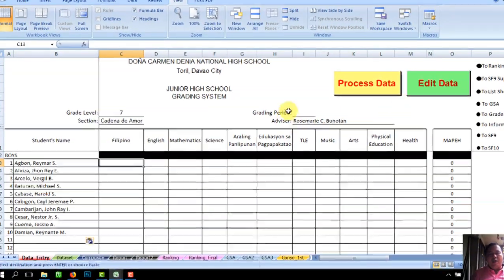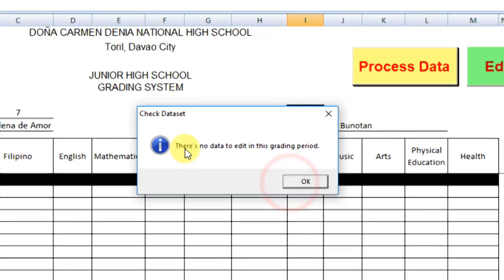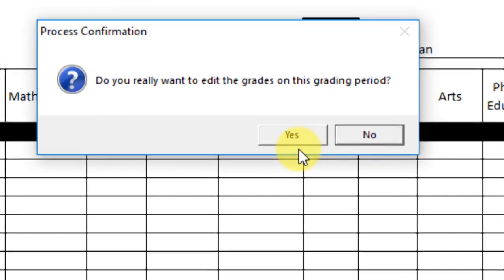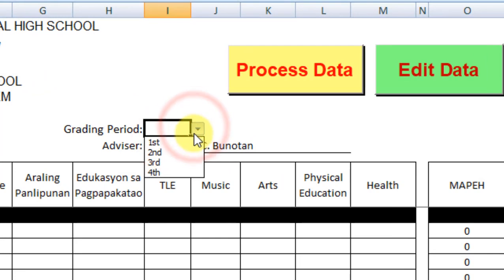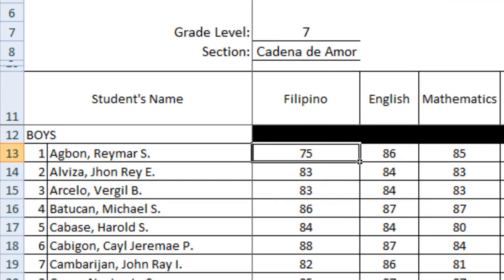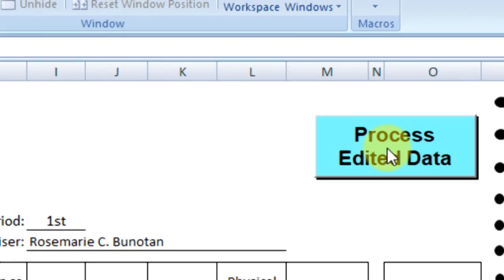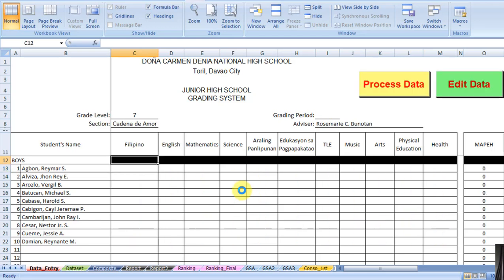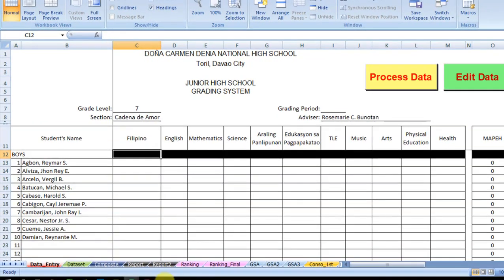12 Editing Grades